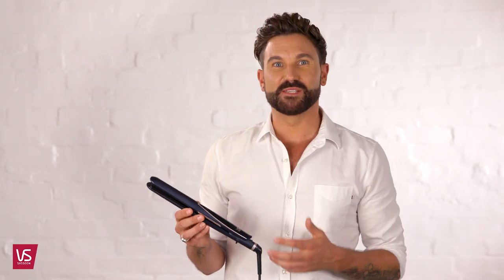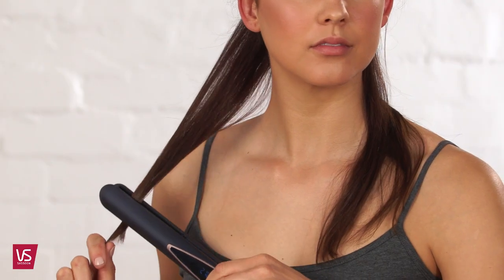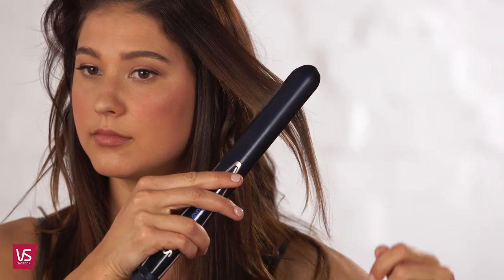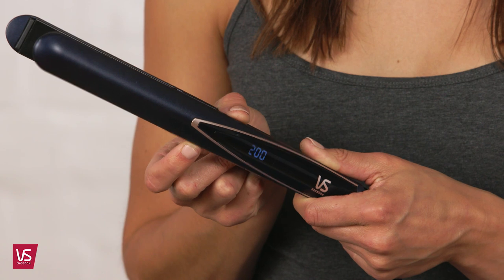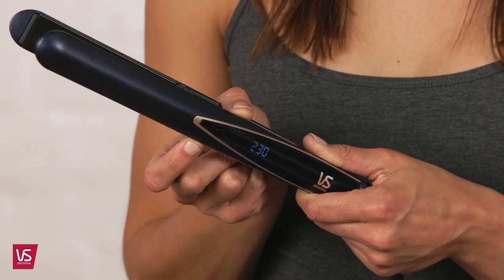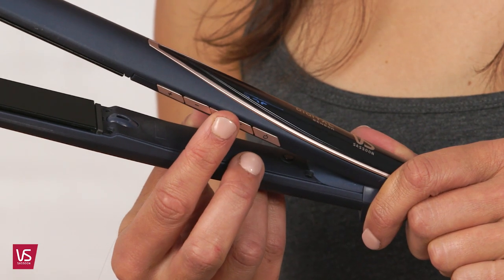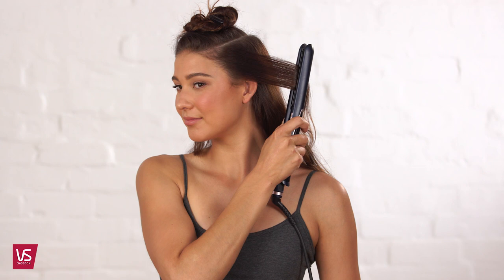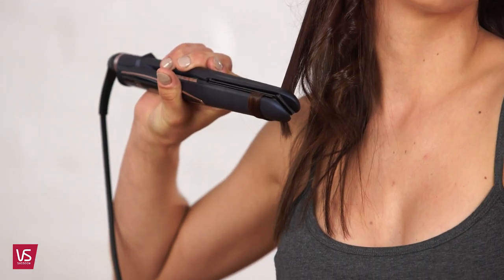VS Sassoon Digital Sensor Hair Straightener - Available at Shaver Shop